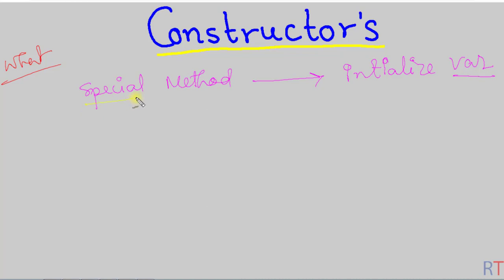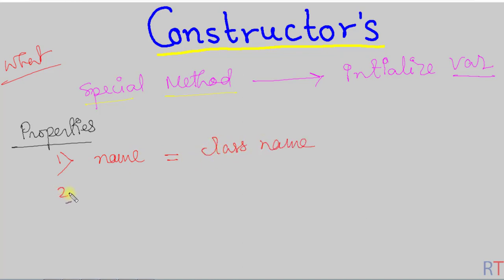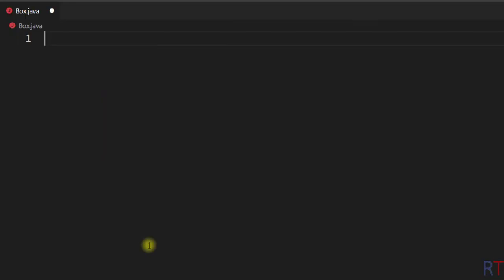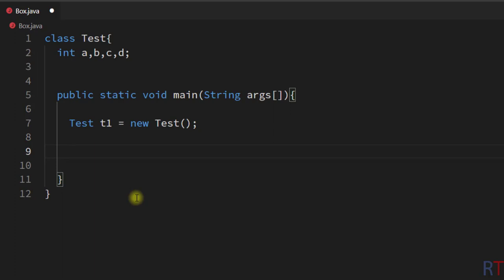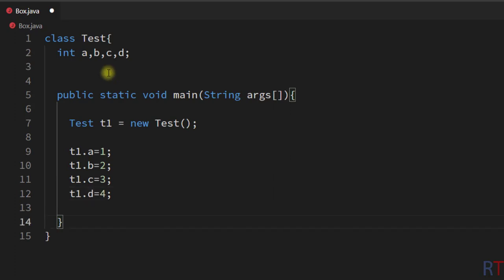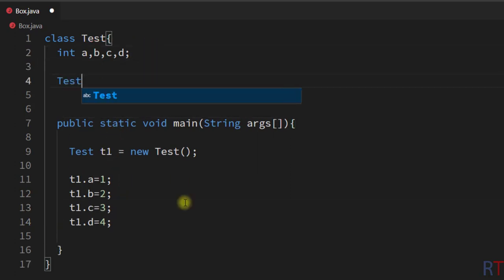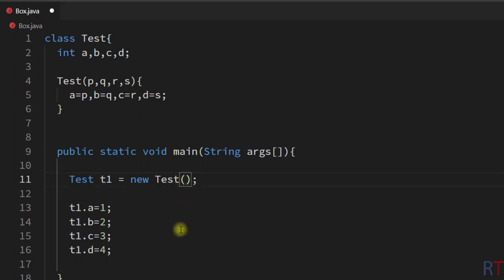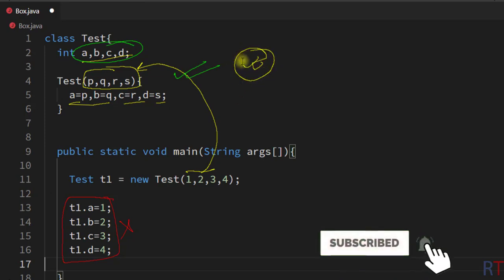Java-59- Constructors in Java || Java Programming